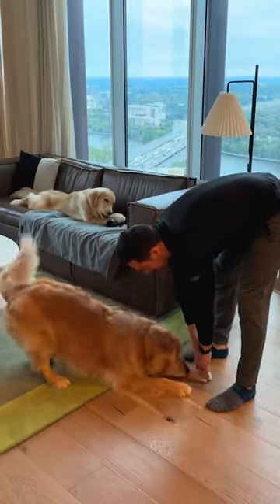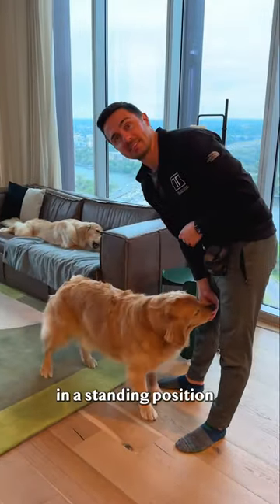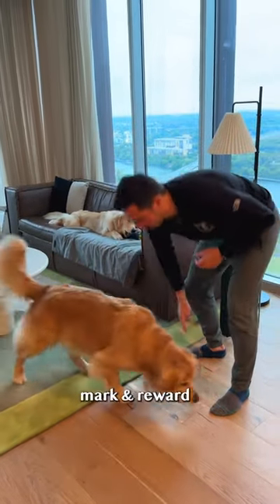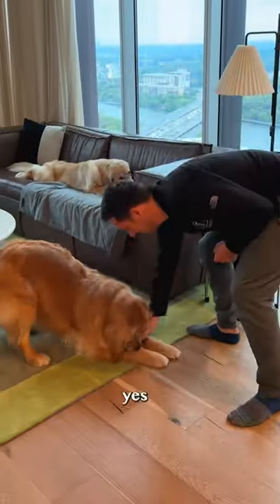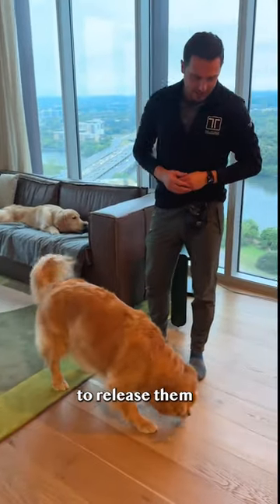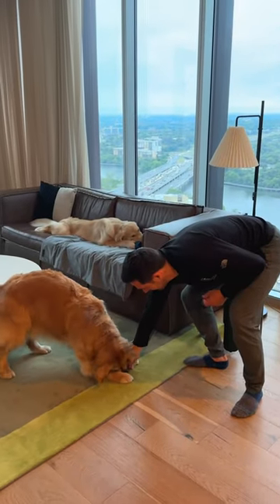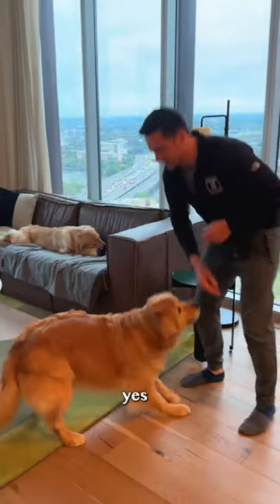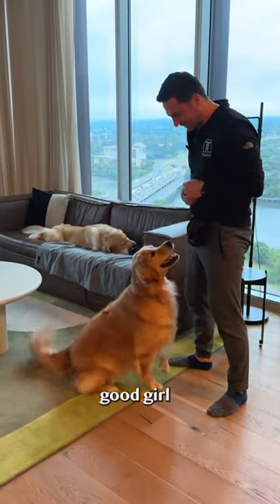How to teach your dog to take a bow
Teach your dog to take a bow on cue! This adorable trick is the perfect finishing touch when showing off your dog's skills.

Trick training, such as bow, is likely to increase flexibility, improve balance, and boost your dog's confidence in you.

Step 1: Lure with a treat diagonally between your dog's legs. Mark (clicker or "yes") for the slightest weight shift. Bring back into a stand for the reward.

Step 2: Lure further back until the elbows hit the ground, mark and reward by tossing the treat forward. This helps prevent your dog from lying down because, over time, they will realize it's wasted energy to go all the way down.

Step 3: Work on duration. Lure into a bow, feed a few treats in position, then throw a reward forward.

Step 4: Fade the lure and work on your non-verbal cue. Randomly switch up when you give your dog a treat and when you only give praise. I use a hand-waving down motion, but some people use an actual bow or curtsy.

Step 5: When confident your dog will bow, add the verbal cue right before the hand signal.

Pro Tip: Another method for teaching "bow" is by capturing it when your dog naturally stretches. Mark and reward when you catch them in the act. This method can take additional time compared to the lure method.